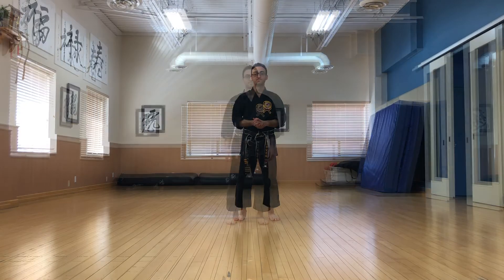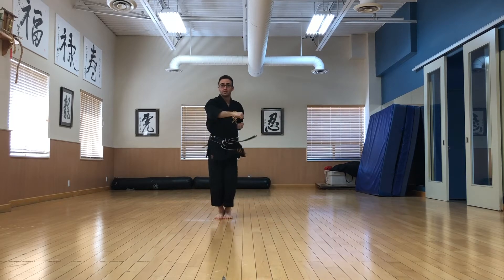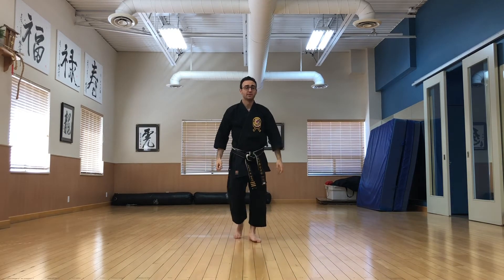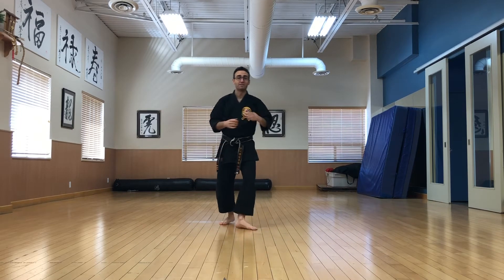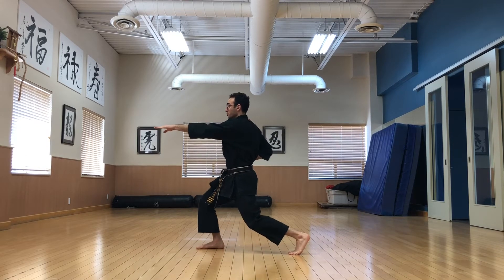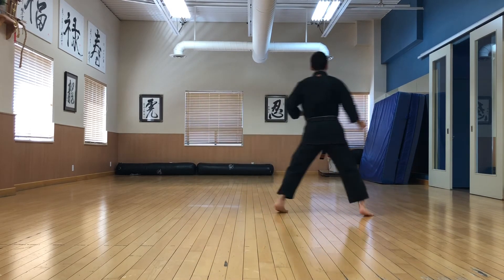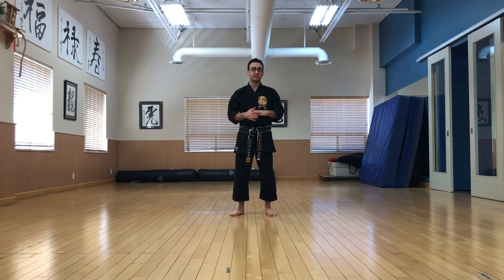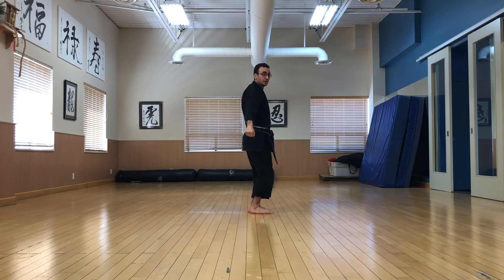Heian Godan Kata Breakdown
Follow along with Josh La Selva as he breaks down Heian Godan!